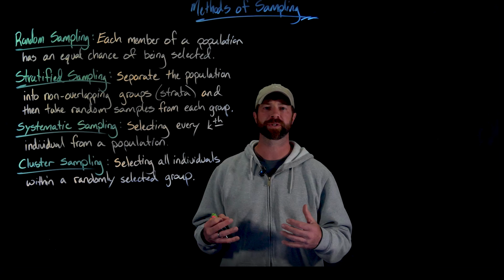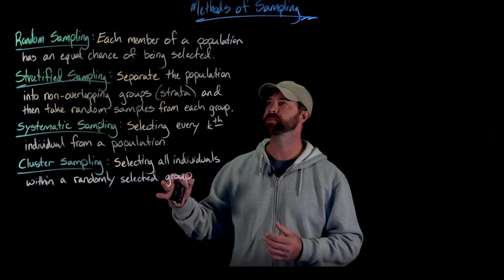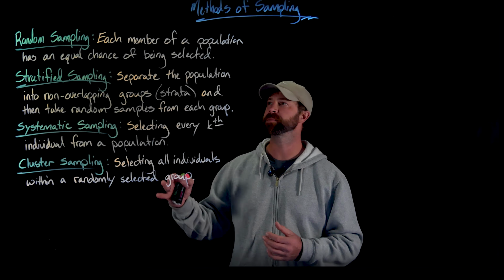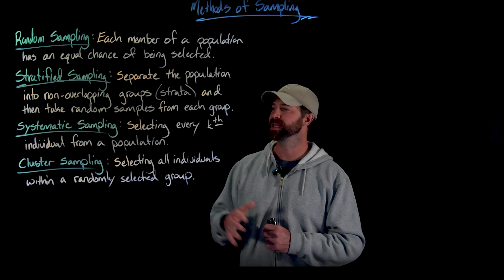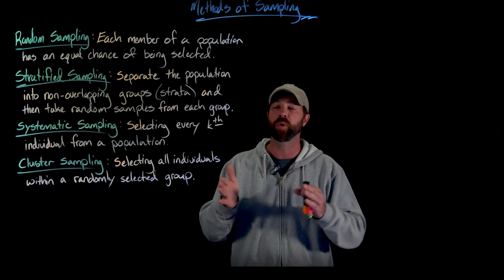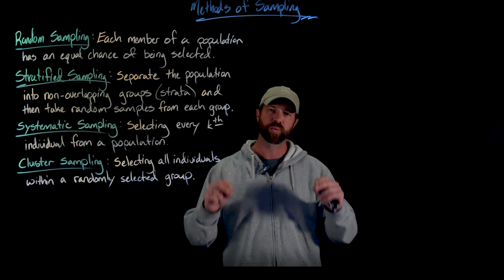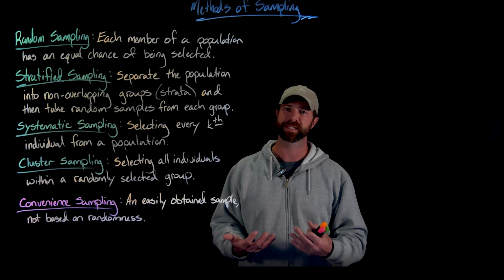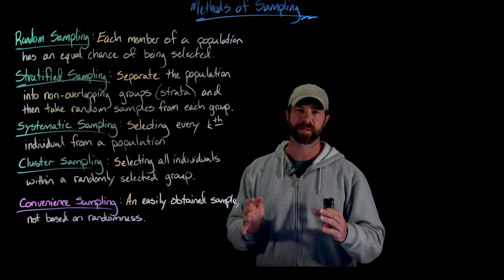Methods of Choosing a Sample in Statistics (4K Lightboard Math Lecture)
Random, Simple Random, Stratified, Cluster, Systematic, Sampling, Bias, Validity, Convenience Sampling, Self-selected